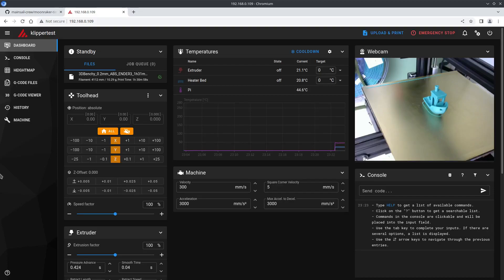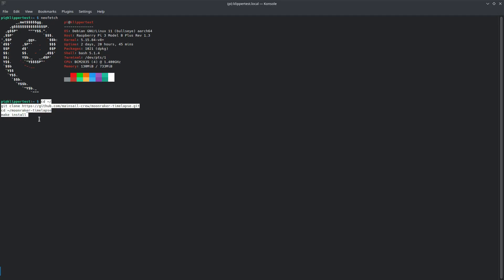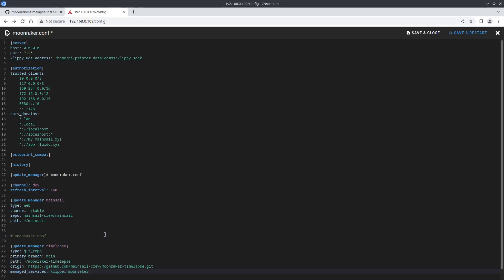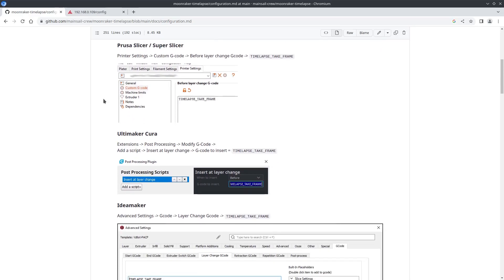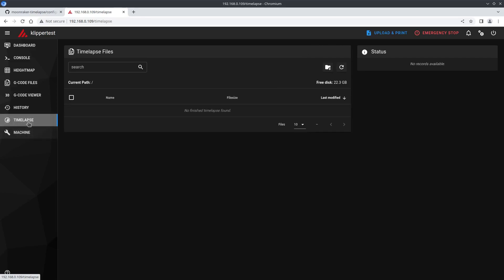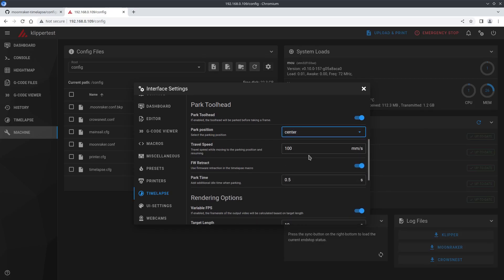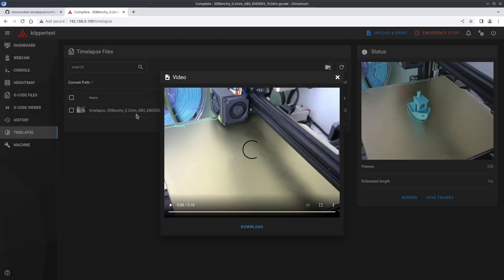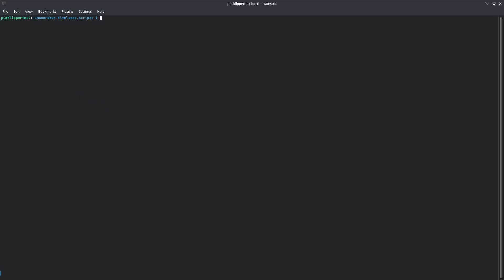Klipper Basics - Timelapse Easy Mode (2023)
Moonraker-timelapse